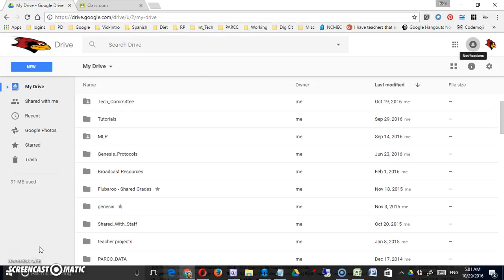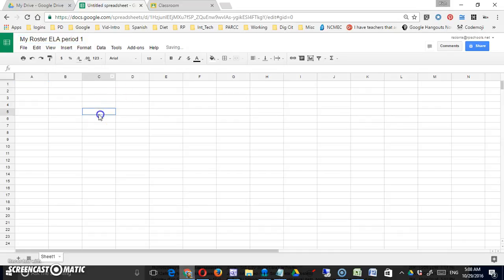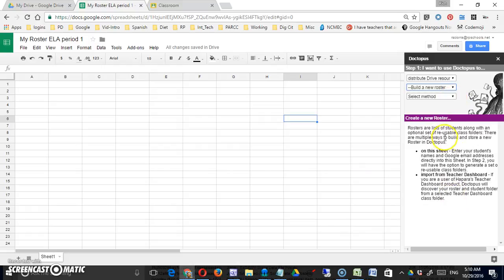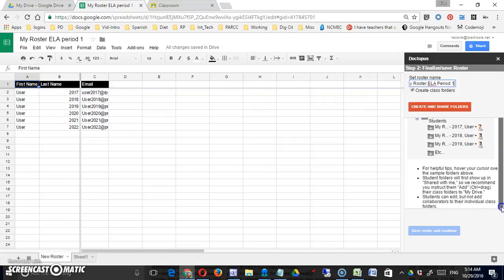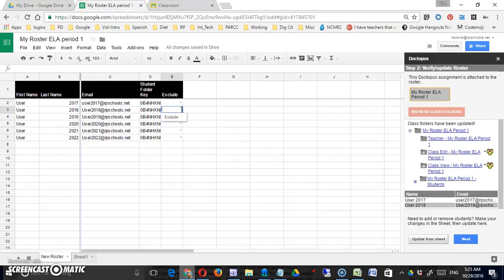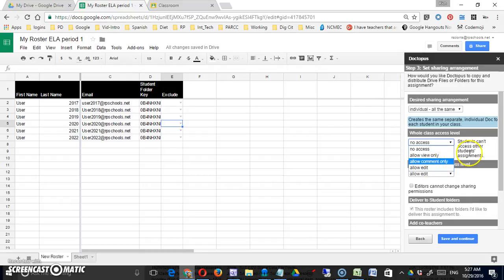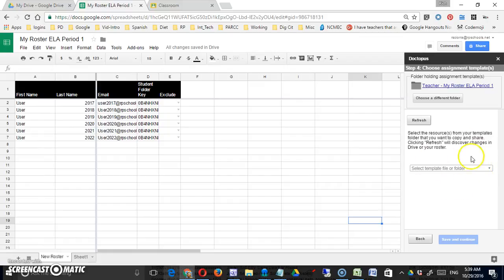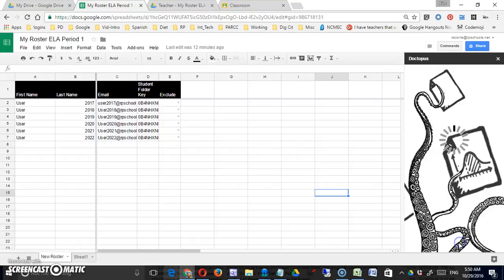Doctopus: Setting Up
In this video I will demonstrate how to setup and use the add-on Doctopus when not working in a Google Classroom environment